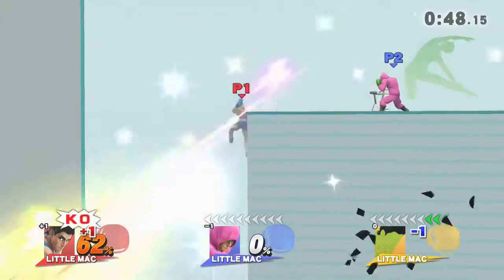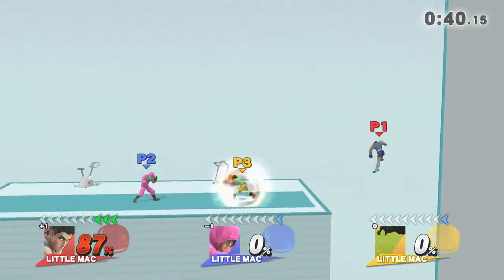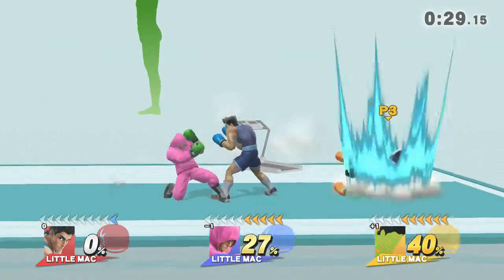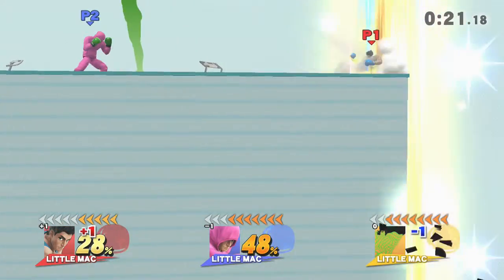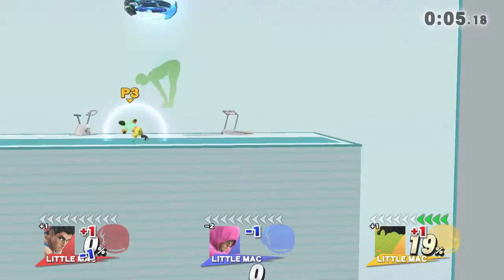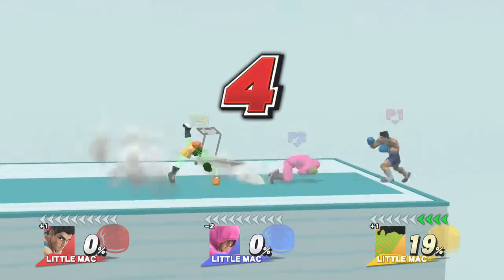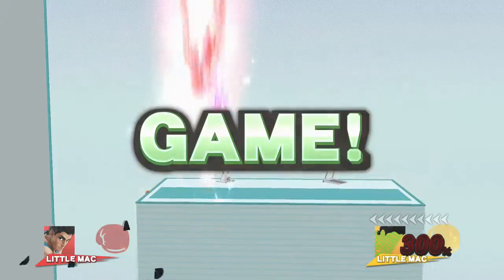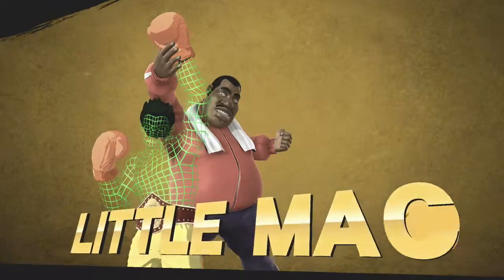Little Mac vs. Little Mac vs. Little Mac